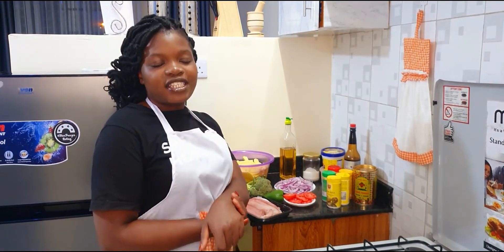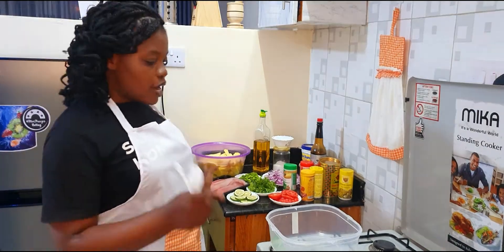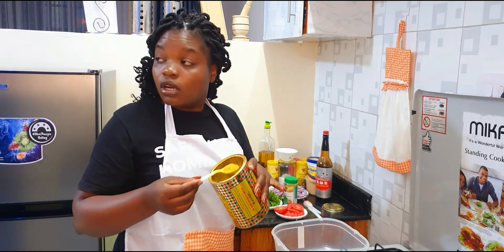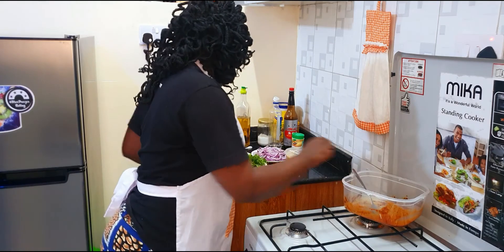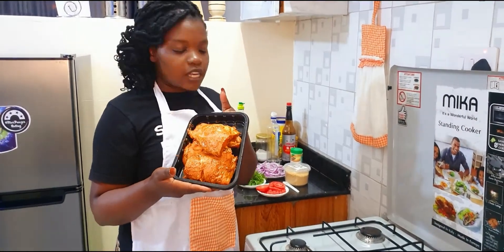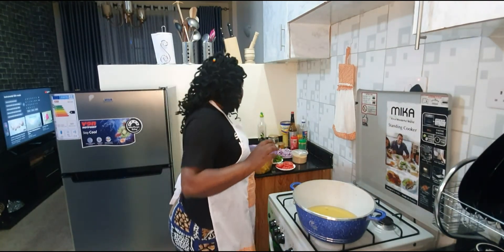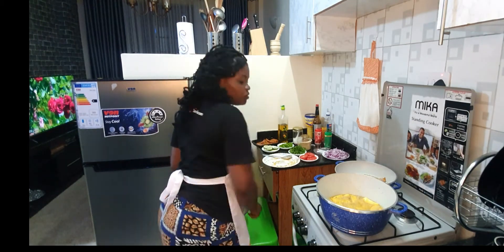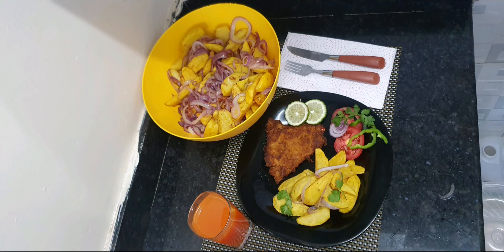2 January 2021